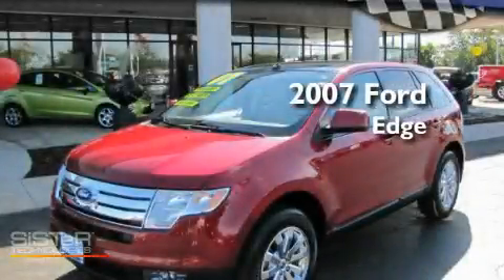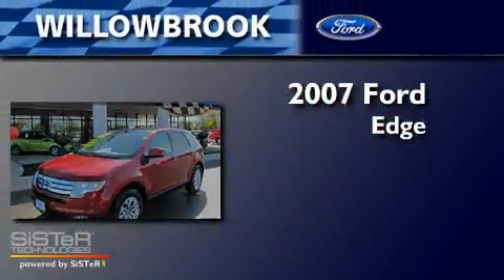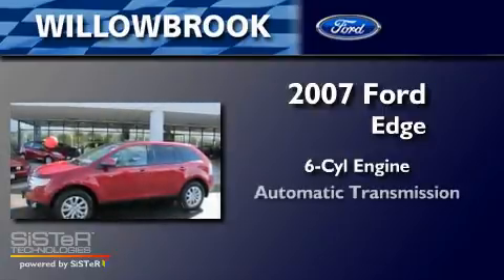2007 Ford Edge Willowbrook IL